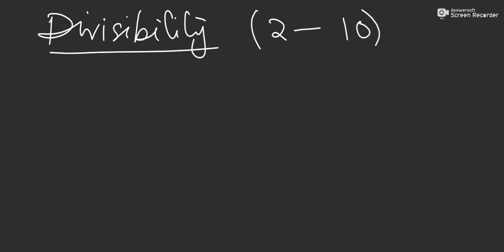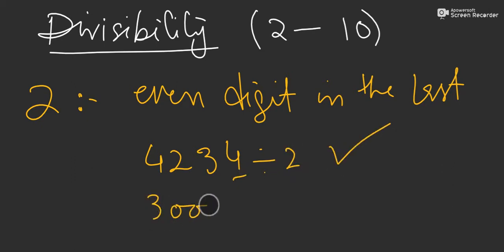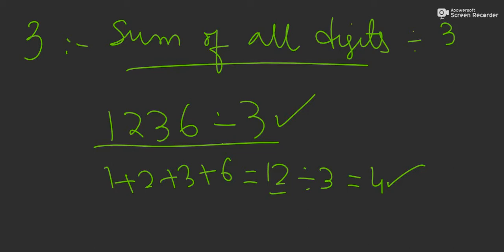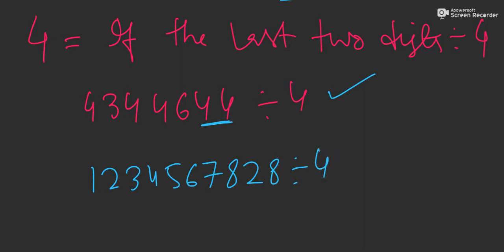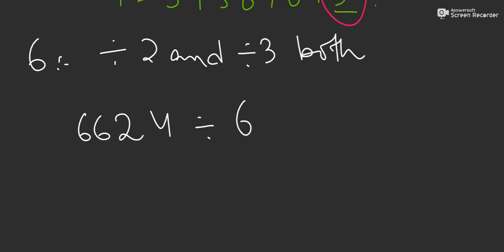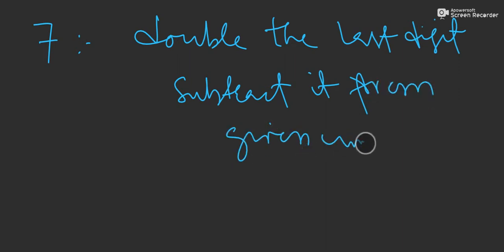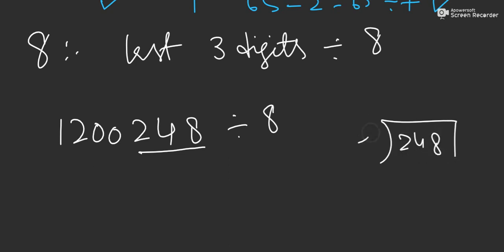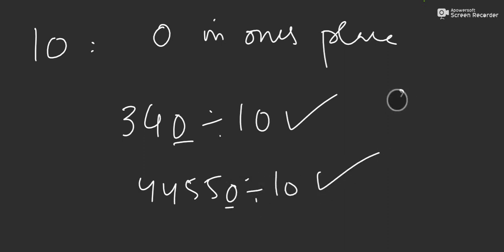Rules Of Divisibility | Concept of Division For Kids | Maths Grade 4,5,6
Without pen, paper and calculator you can easily identify that given number is divisible by the given divisor or not. So please watch video till end.

Also watch out these basic videos for beginners of mathematics.

Best Maths Book For Learning Mathematics | How to became good at maths with 1 book | hindi / urdu

How to convert length | How to convert km into m, m into km, m into cm, cm into mm, mm into cm

If you have any query or and question, ask in the comment section below.

Because
Subscription is a solid support for me!

END OF DISCRIPTION